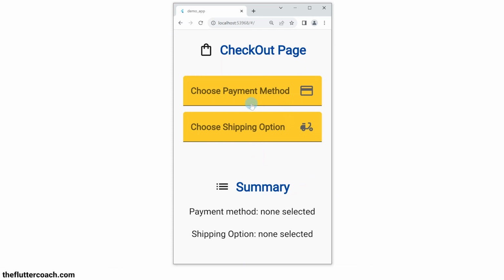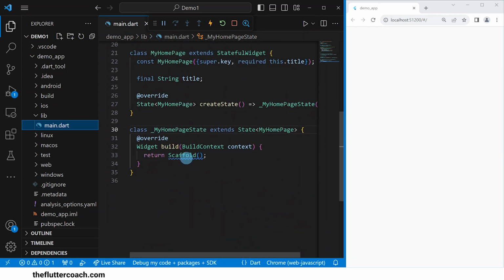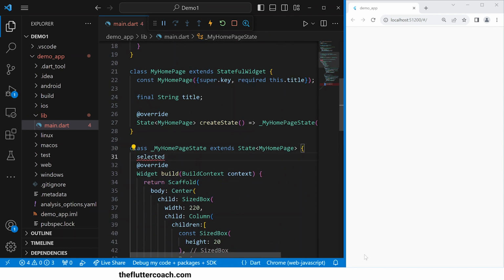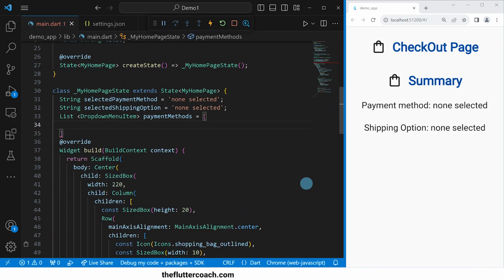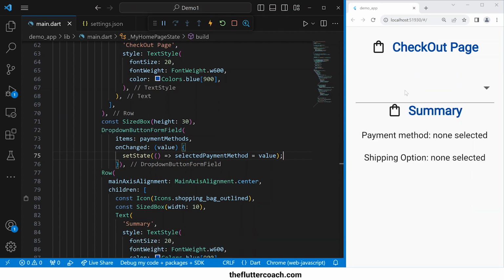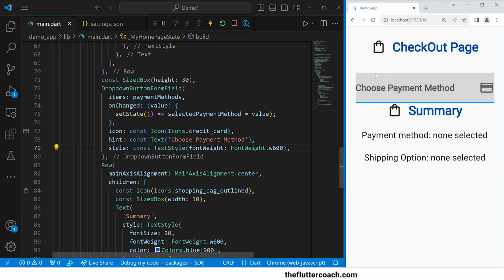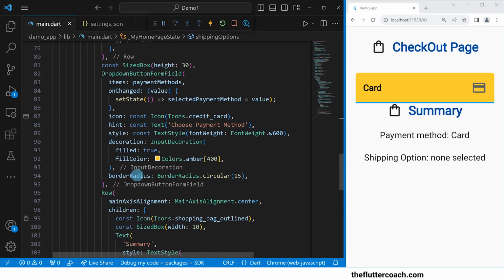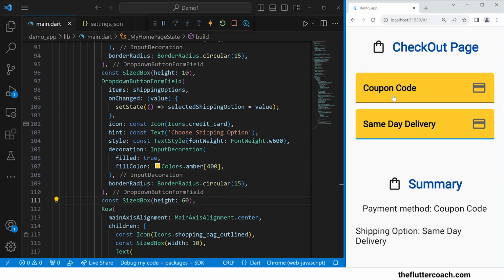📱💻 Dropdown menu in Flutter using the DropdownButtonFormField widget.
In this video I demonstrate how to make a dropdown menu in Flutter using the DropdownButtonFormField widget. By TheFlutterCoach. Enjoy!

TimeStamps:

00:00 - Intro
00:23 - App setup
02:11 - DropdownButtonFormField
03:44 - Styling the DropdownButtonFormField
06:08 - Outro